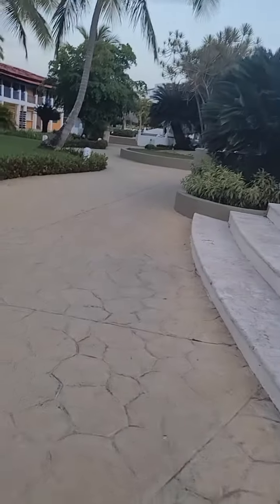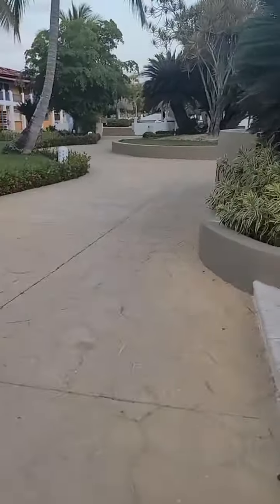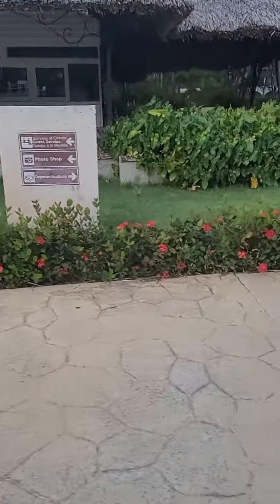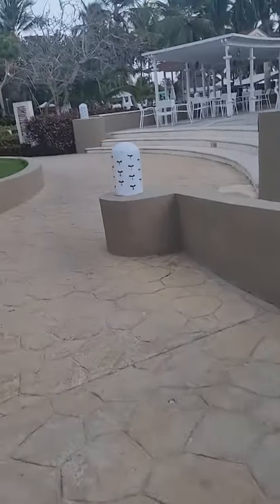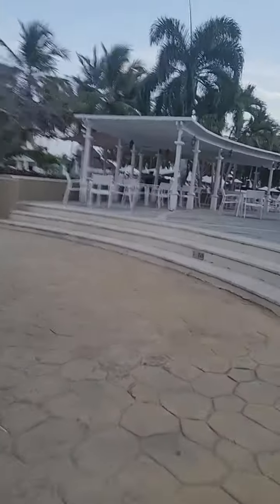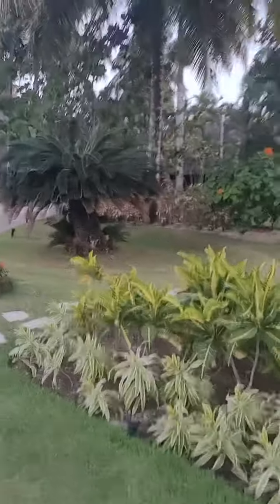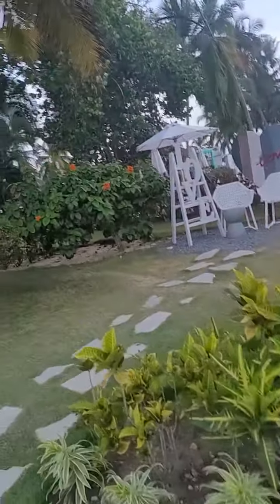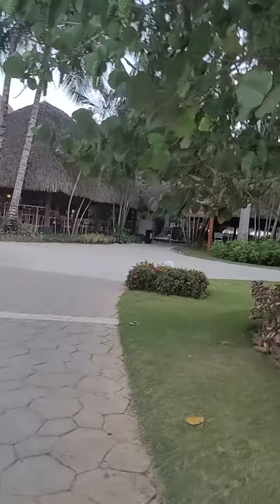Hotel resort all inclusive Catalonia gran dominicus and Royal la Romana Dominican Republic.(1)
Review resort hotel all inclusive at Dominican Republic.